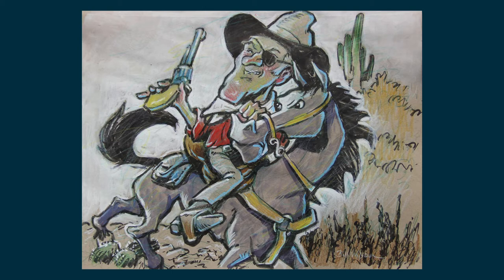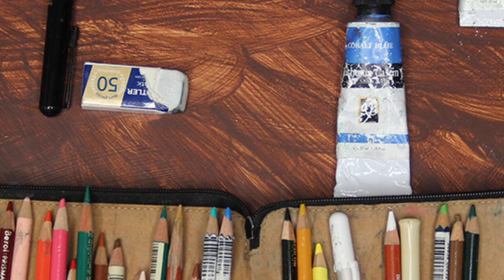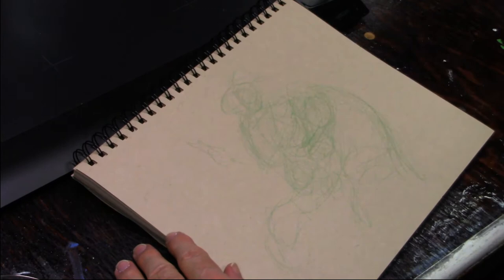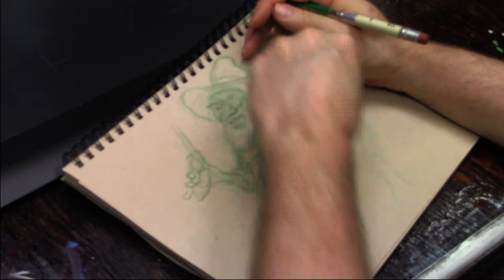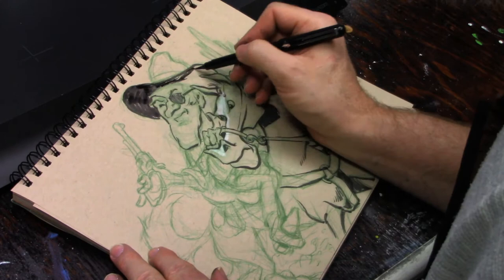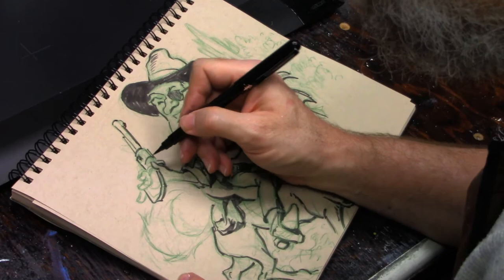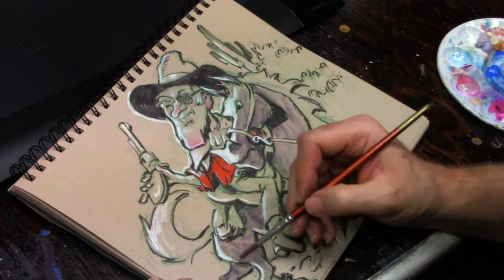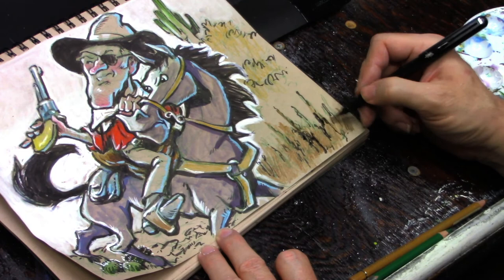The Duke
This is a mixed media caricature demonstration painting of John Wayne on horseback.